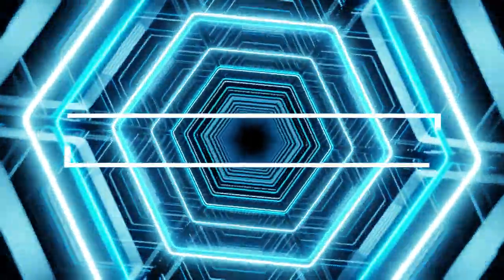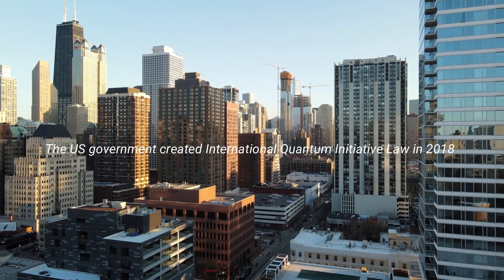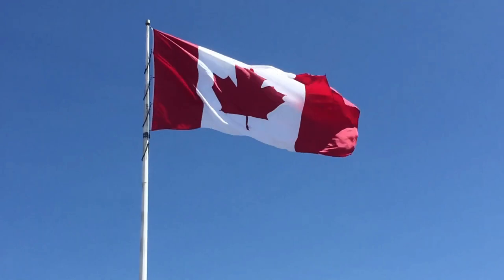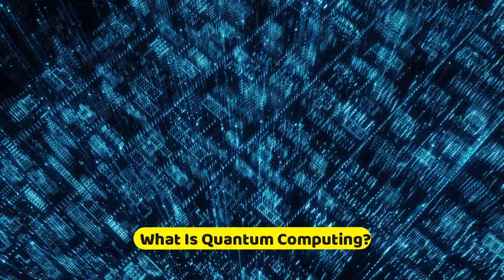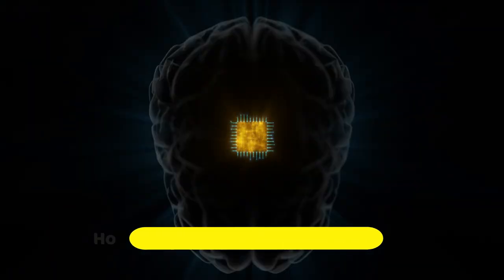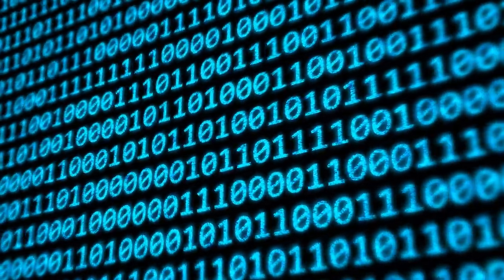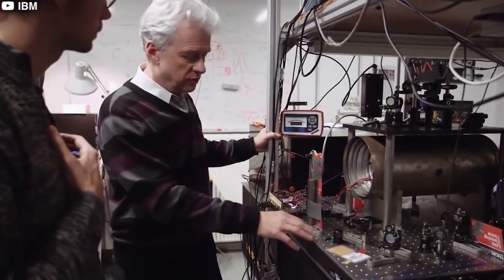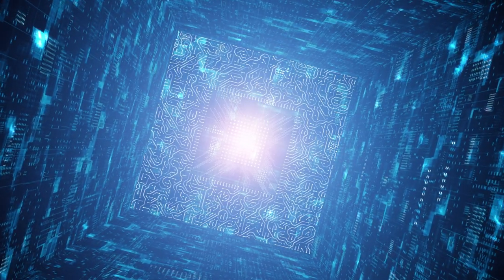Time Crystal Quantum Computer Is The Future Of Computing [Explained]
Do you know what is time crystal quantum computer? This video covers following topics:
1. What is quantum computer?
2. What is time crystal quantum computer?
3. Future of quantum computer.